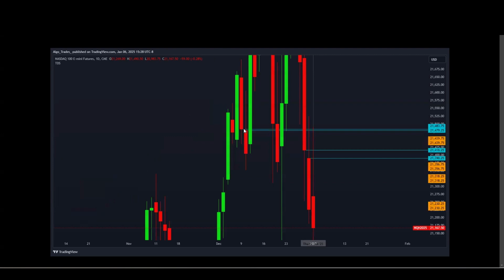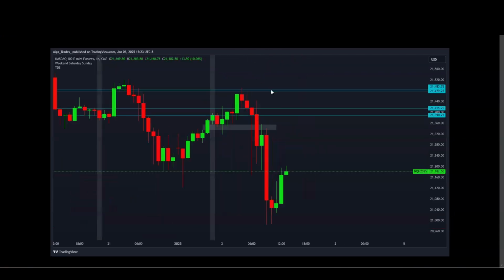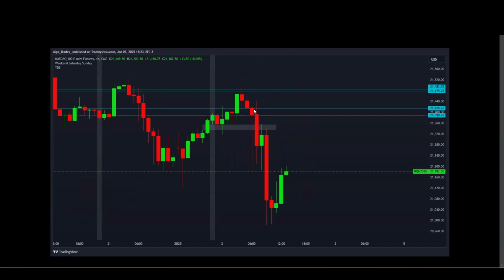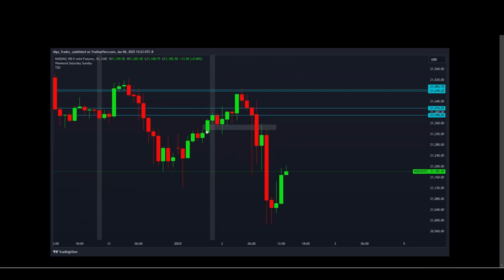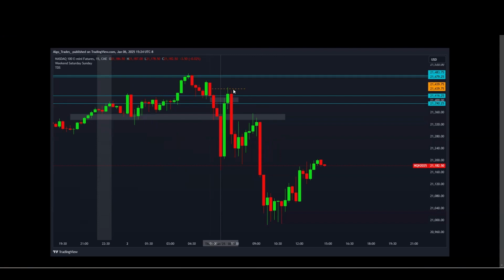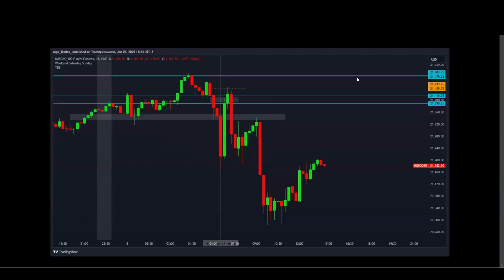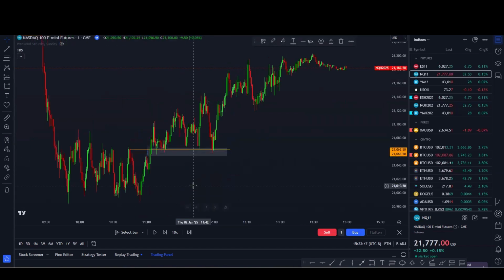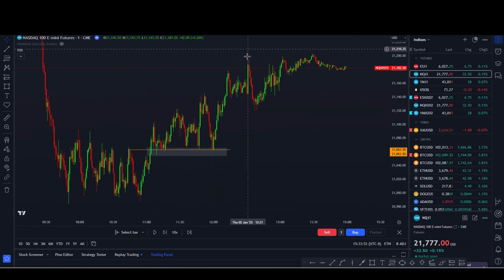01.02.25 - NQ Analysis